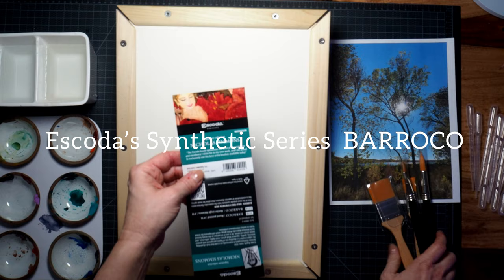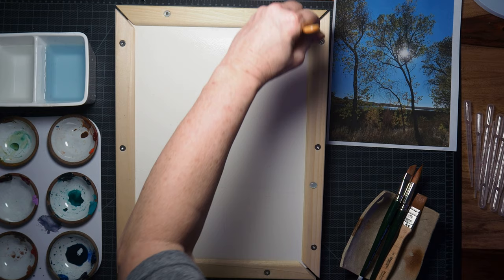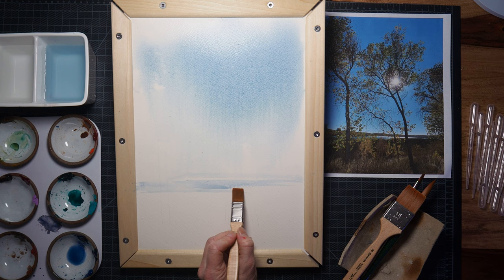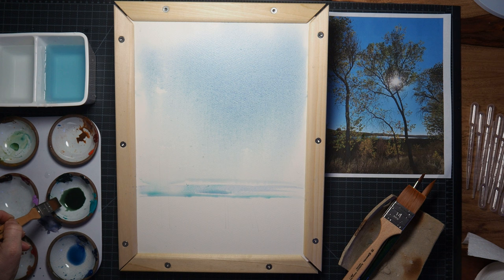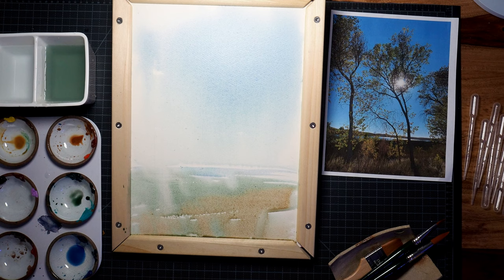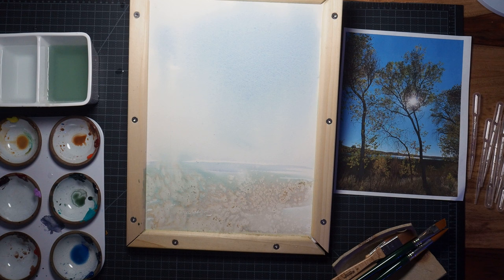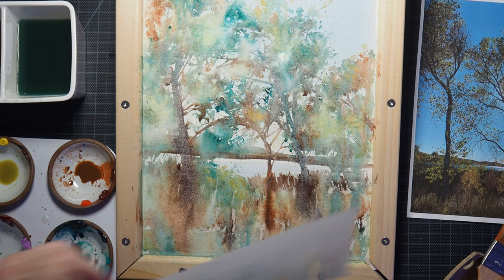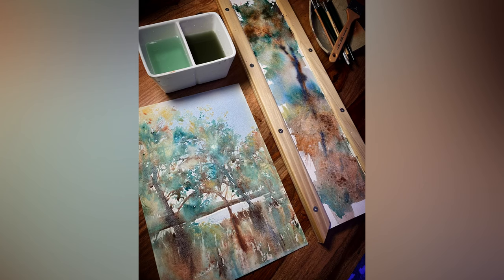Watercolor Product Testing : Otto Stretcher Board & Escoda Barroco Paint Brushes 😍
Product Testing : Otto Stretcher Board and Escoda Barroco Series Synthetic Paint Brushes 😍 - In this video I will be testing some purchased art supplies. The Otto Stretcher system stretches watercolor paper and keeps it taut while painting (even pouring!) The Escoda Synthetic Barroco Series watercolor brushes are beautiful and well made, hold so much water and pigment, and the pointed round works as both a traditional round as well as a liner. So happy with this investment into my watercolor practice and wanted to share my thoughts with you. Can you imagine, no more buckling! To test these new products I complete a painting that includes watercolor pouring, messy brush, sea salt, and wonderful granulating color blends.

Escoda Barroco  and other favorite Paint Brushes::

About the artist:
Buffy Kaufman: I am a Signature member of the Louisiana Watercolor Society and a Brand Ambassador for Daniel Smith Watercolors. I love exploring color and technique and created this channel as a way to share my journey in art. Thank you for your support!

Interested in more of the supplies I use? Many are listed for your shopping convenience on my Amazon Influencer Art Page, if you shop via my affiliate link qualifying purchases will earn me a small commission at no additional cost to you)